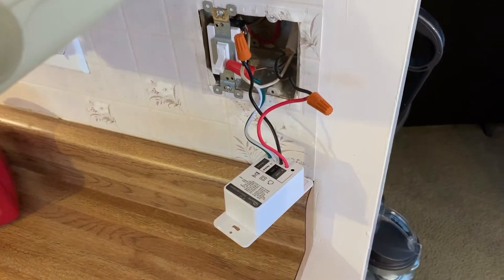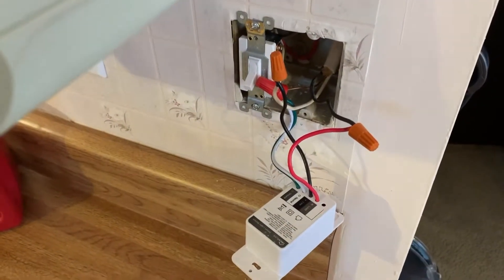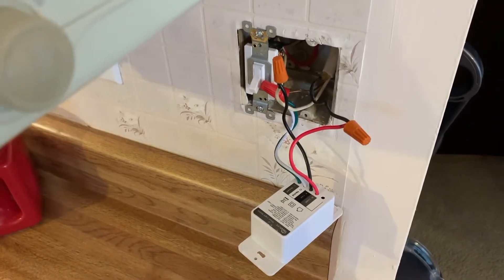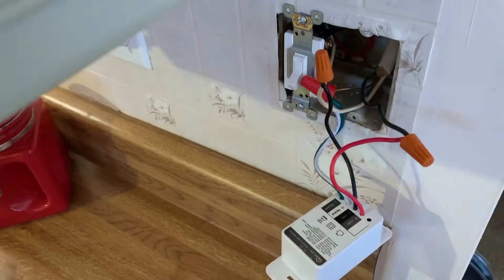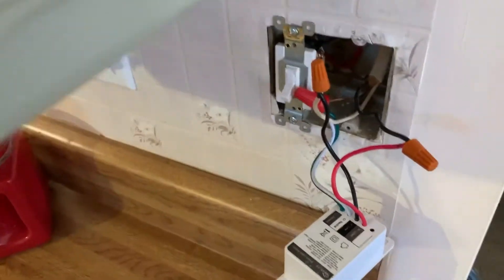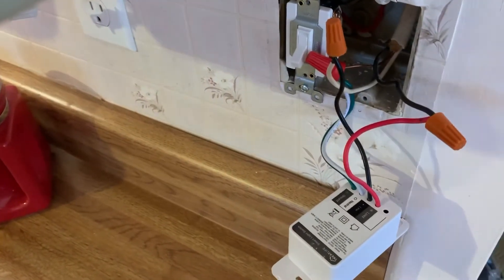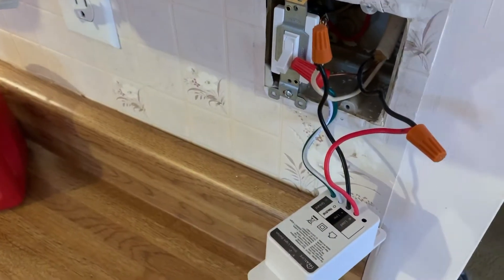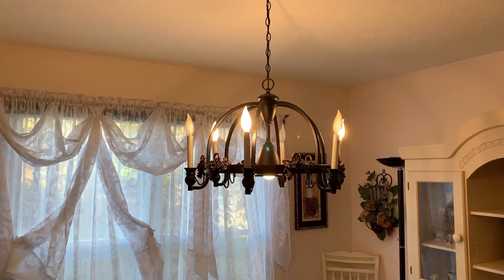TreatLife Smart Light Switch installed with no available neutral wire